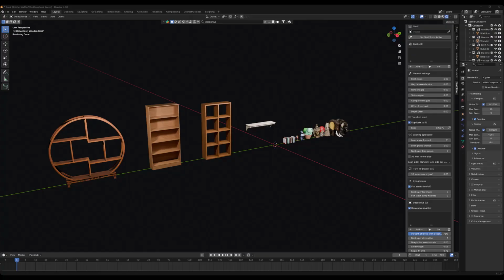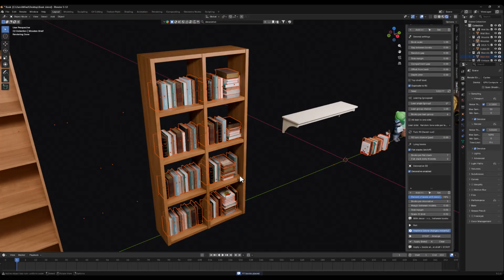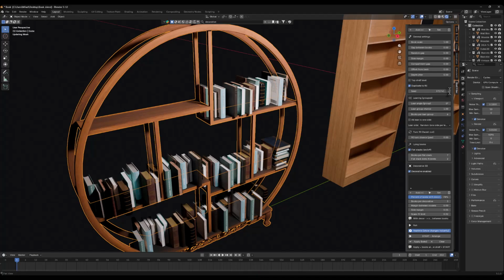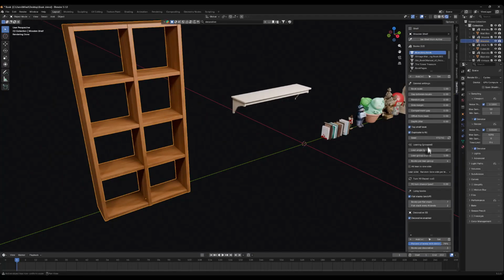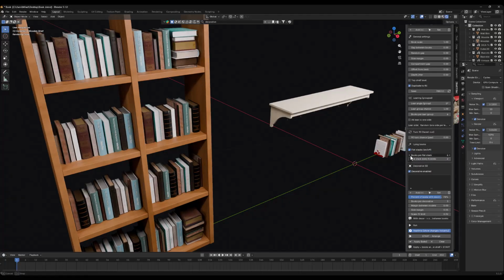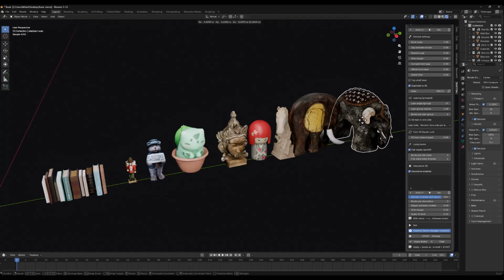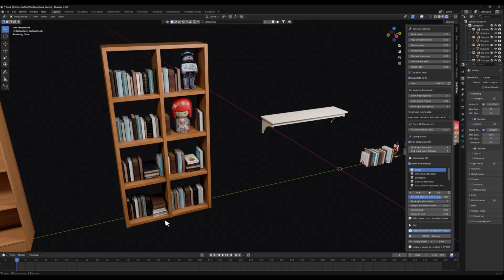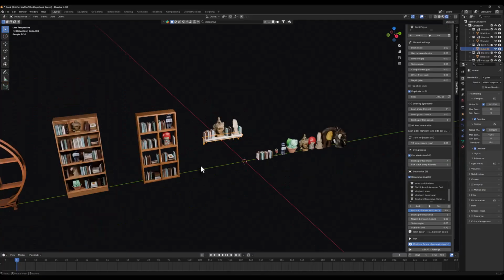Fill a Bookshelf in ONE CLICK! | Blender Shelf Filler Addon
Shelf Filler — Auto-fill any bookshelf with books in one click, right inside Blender.
Select your shelf, add a few book models, hit START — and your whole bookshelf fills instantly with natural, randomized, render-ready books. No manual stacking, no overlaps, no wasted hours.
✅ One-click shelf fill
✅ Smart compartment detection (fills each cubby separately)
✅ Ceiling-aware scaling (no wrongly shrunk books)
✅ Standing, leaning, lying & faced-out books
✅ Decoratives between books (figurines, plants, frames)
✅ Smart randomization — no repeating patterns
✅ Per-book orientation for mixed models
✅ Full realtime — tweak everything live
✅ Multi-shelf Apply workflow
✅ Blender 3.6 to 5.x